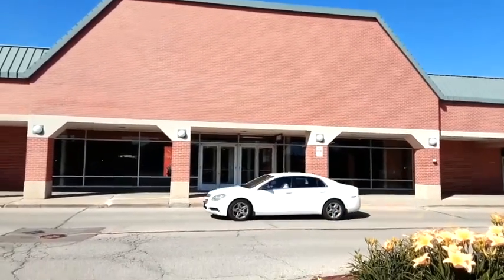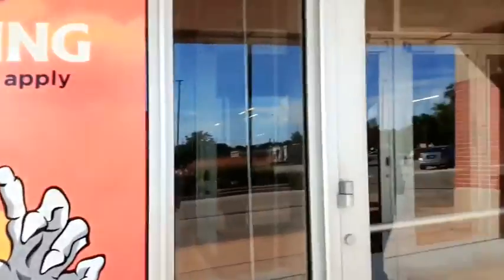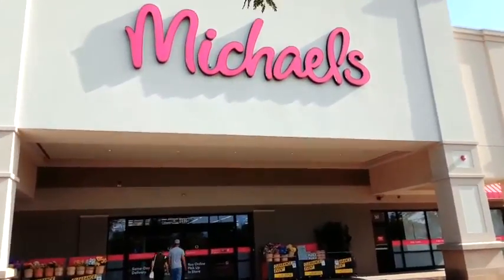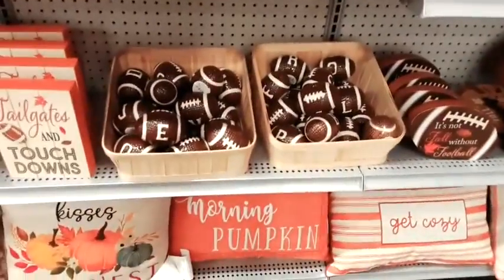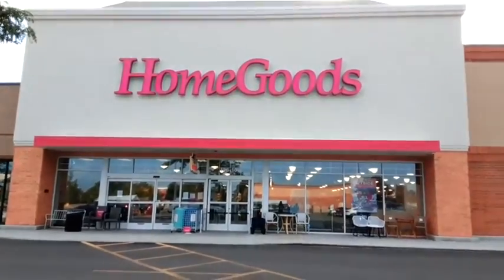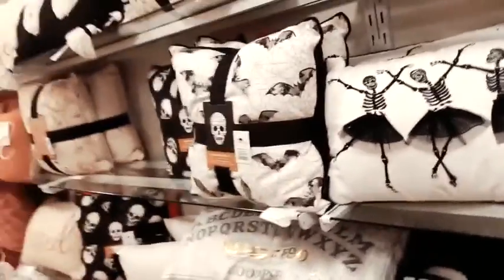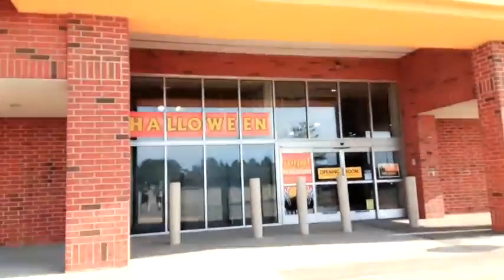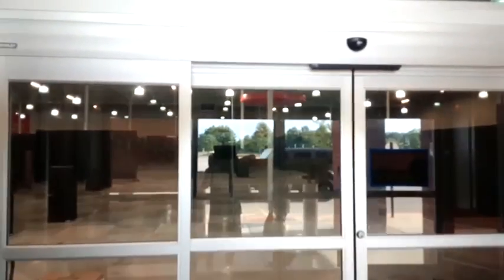Let's Go Shopping On 7/10/22